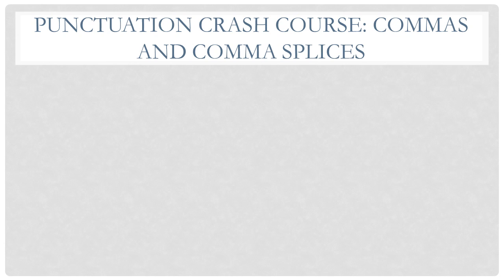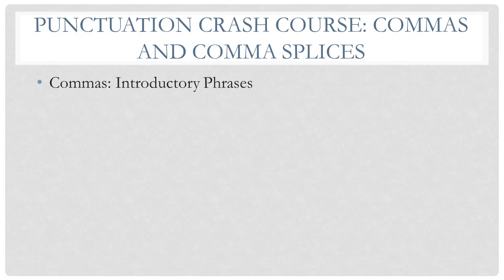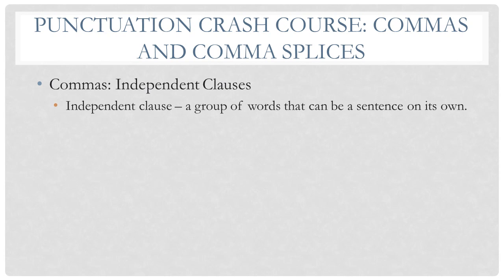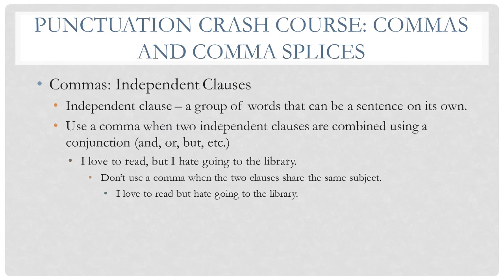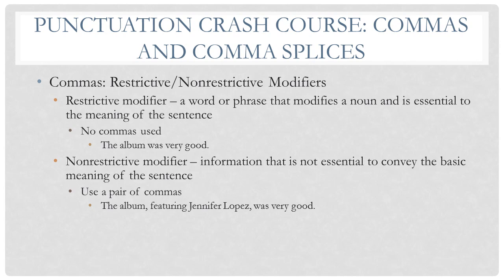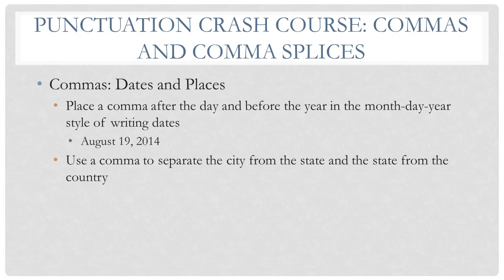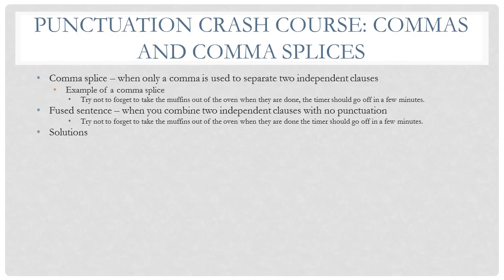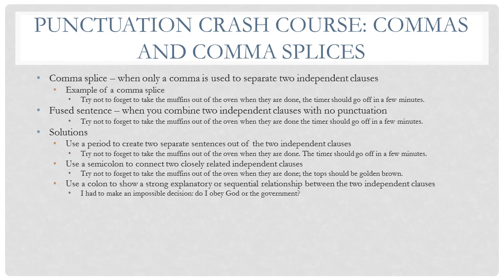Academic Writing 101: Lecture 19 - Commas and Comma Splices